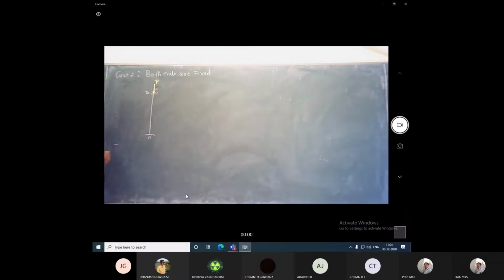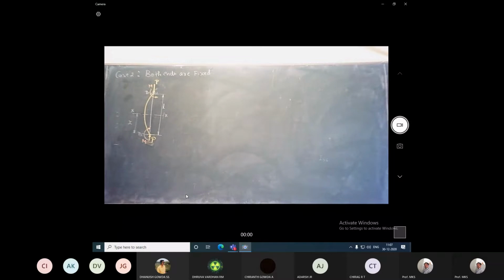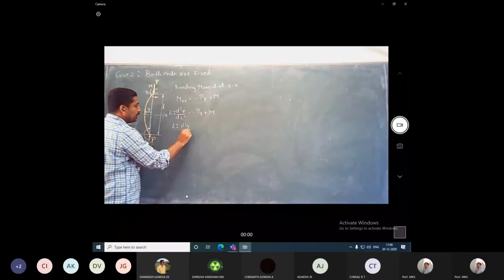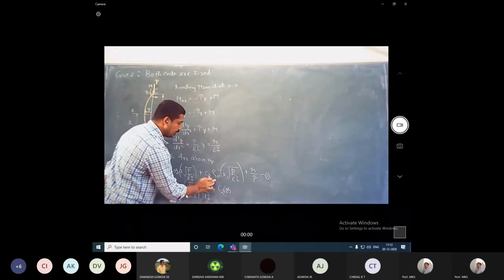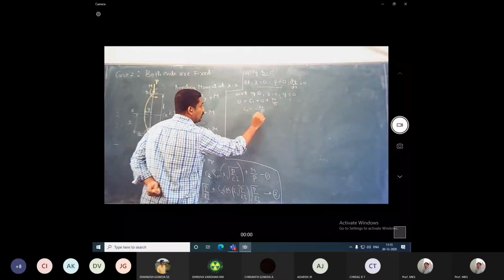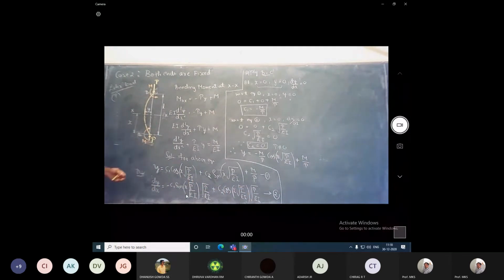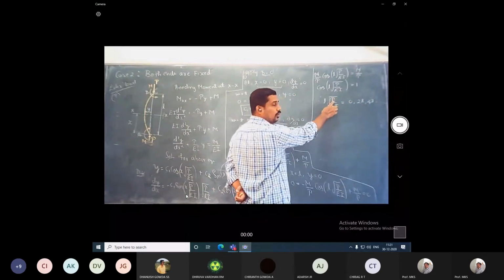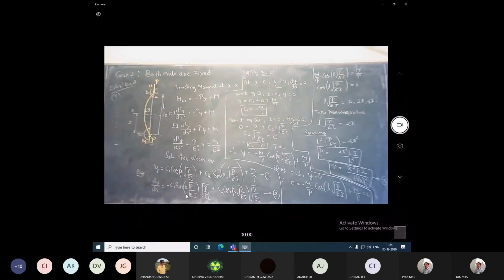MOM M4b L2